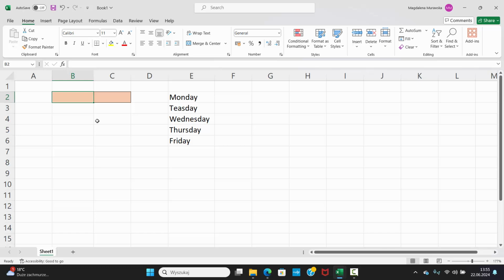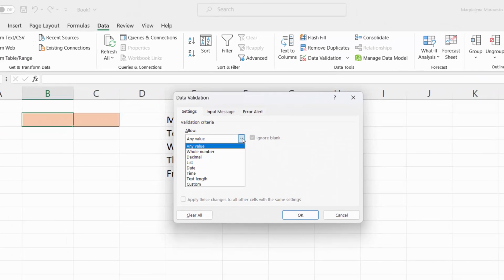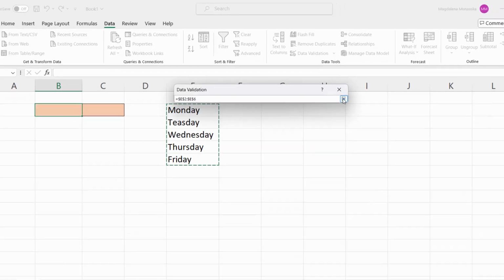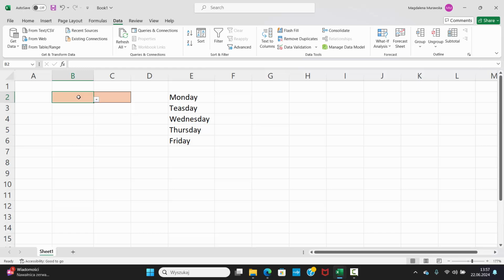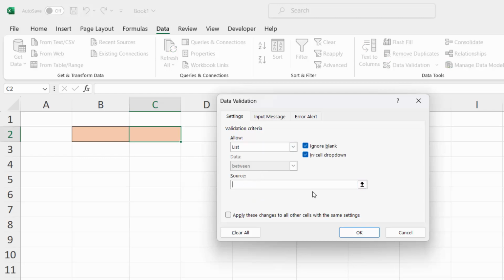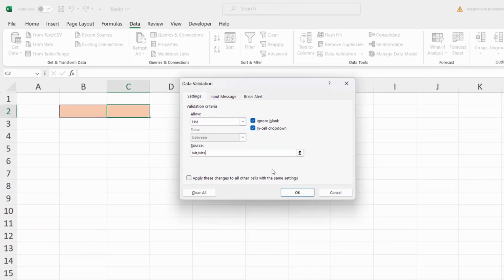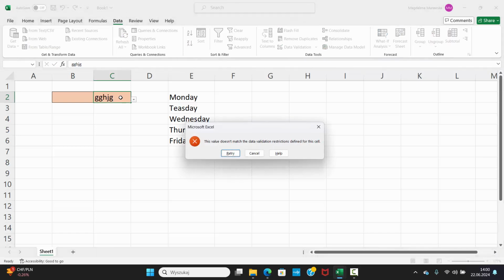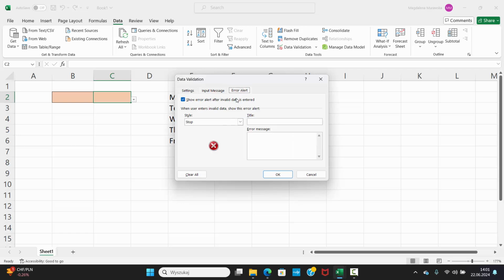How to Create Drop Down List in Excel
Learn How to Create Drop Down List in Excel